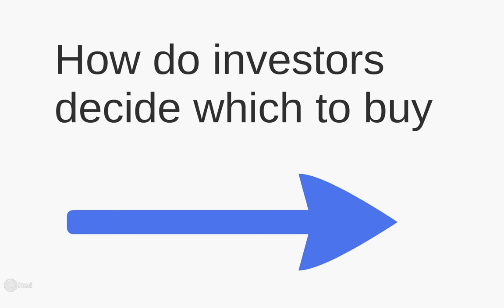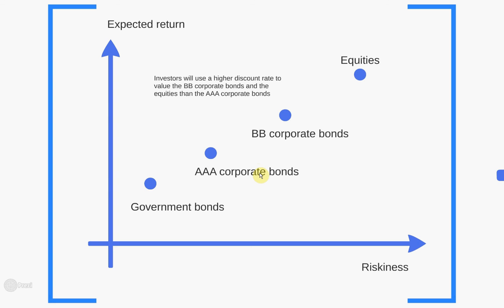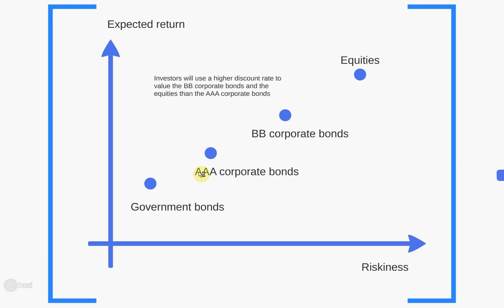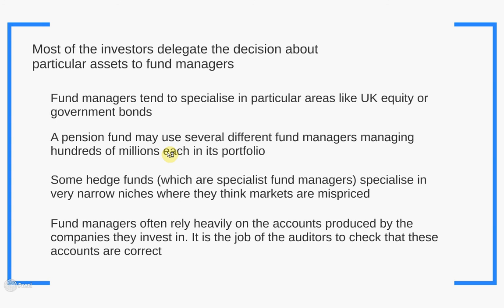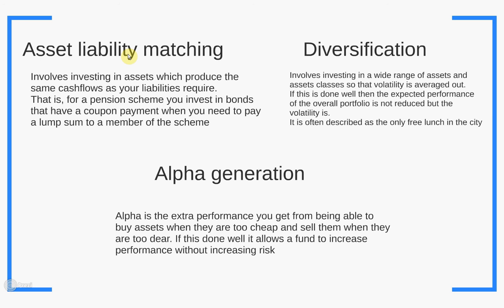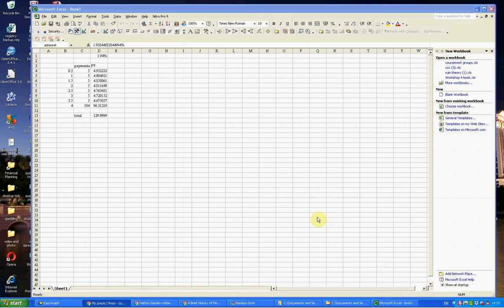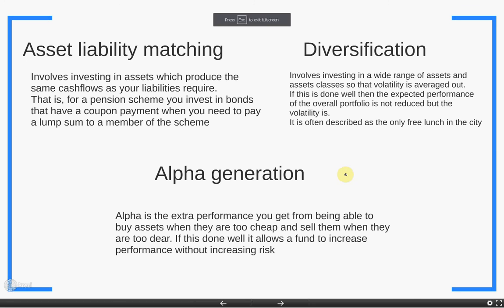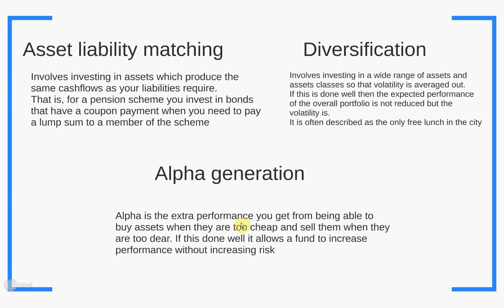video 5 investment